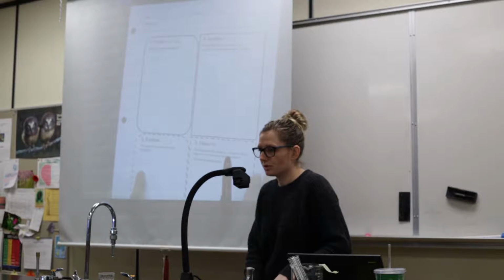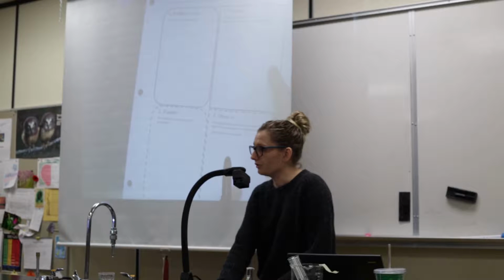Class Session Science at KLO